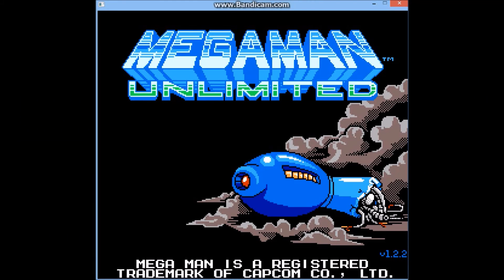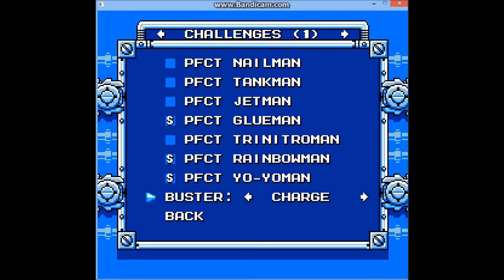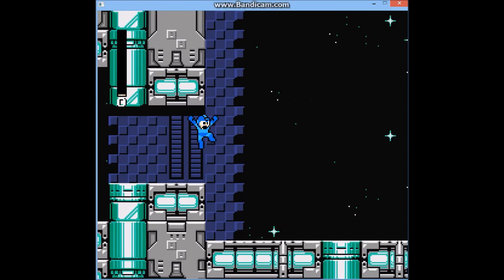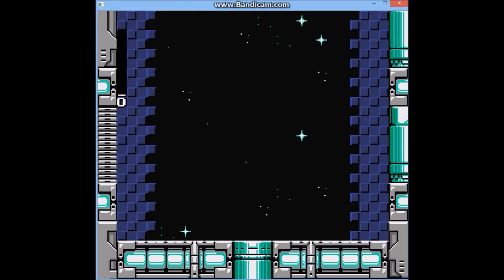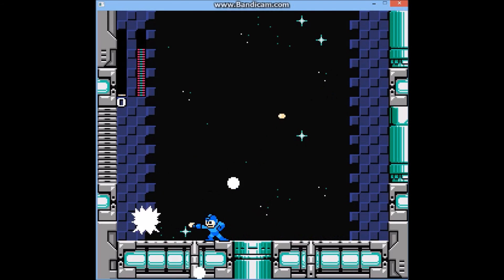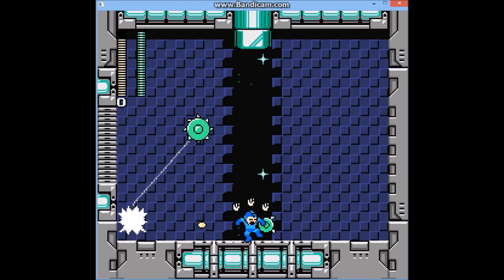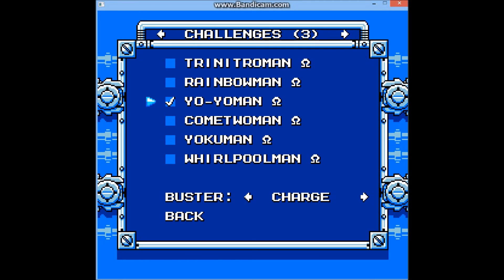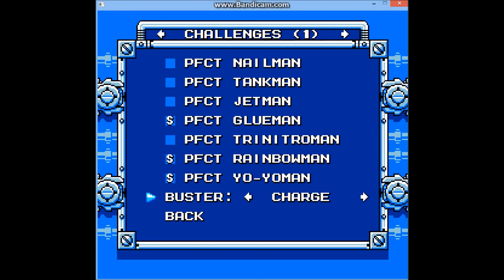Megaman Unlimited Omega Bosses + Other Stuffs